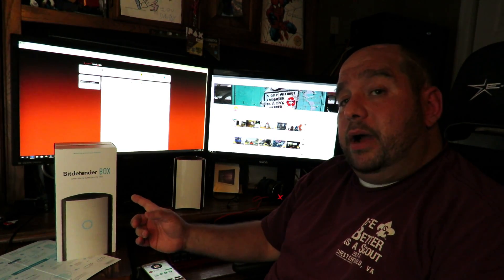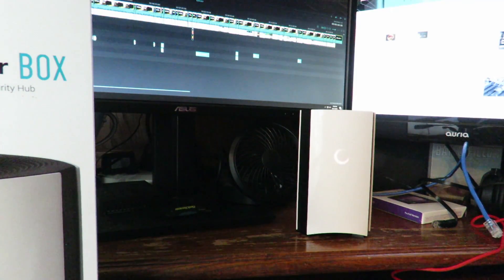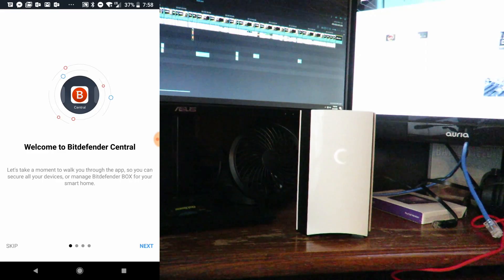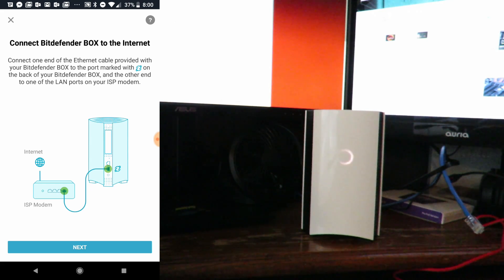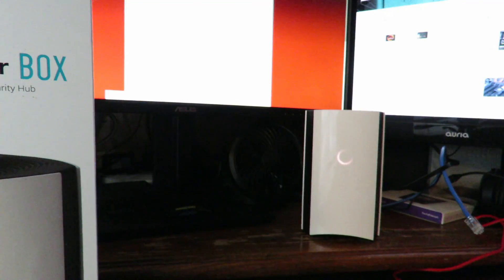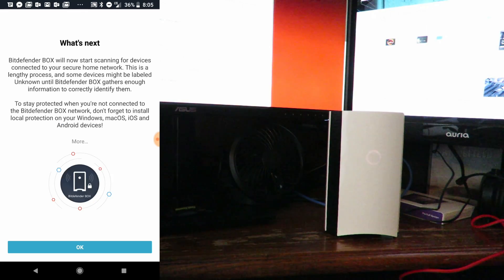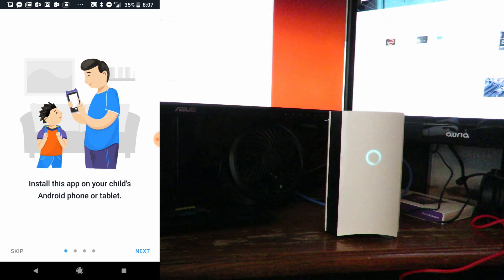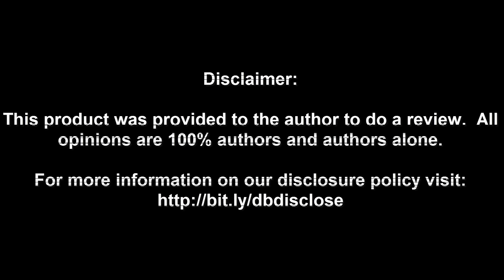How to setup the Bitdefender Box 2 with your own router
How to setup the Bitdefender Box 2 with your own router on your phone and on your PC.  I walk through configuring it from start to finish.  Previous video shows the same but with ISP router alone.
Check it out on Amazon
Full review coming soon to Dragonblogger.com